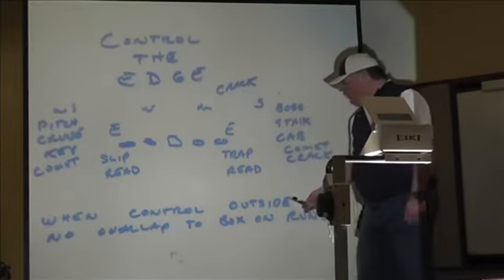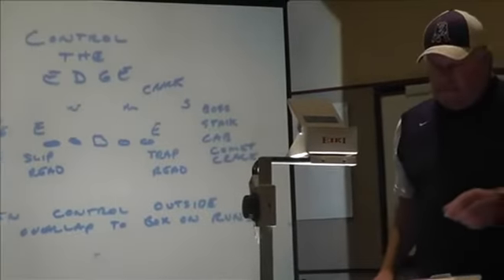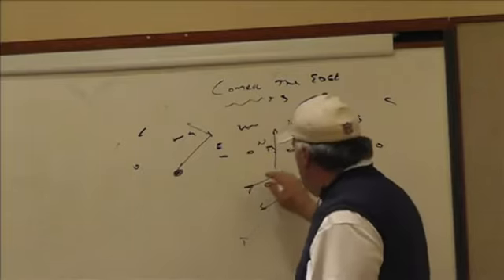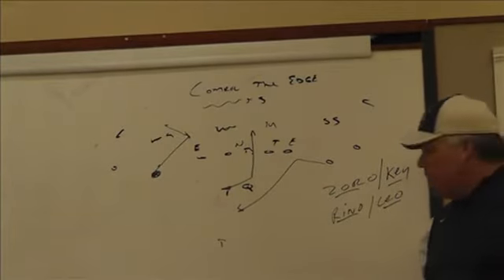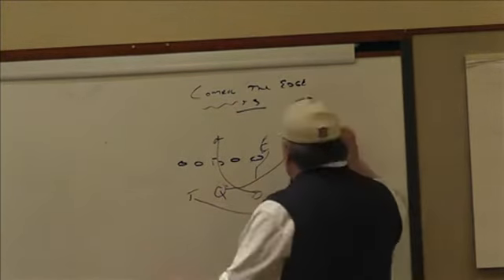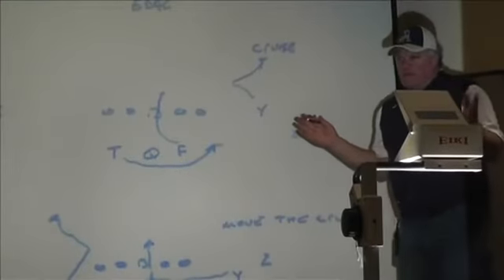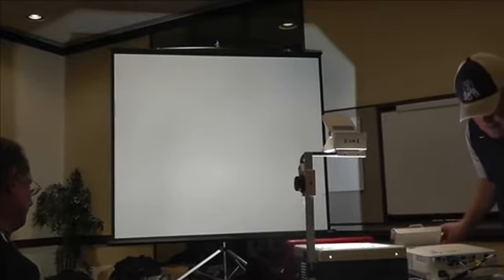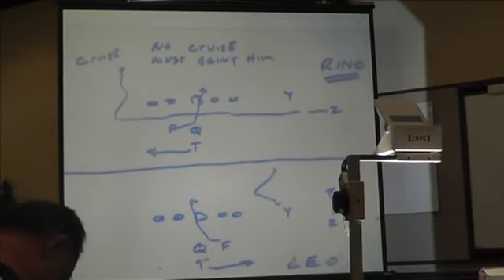Atlantic City 1 2